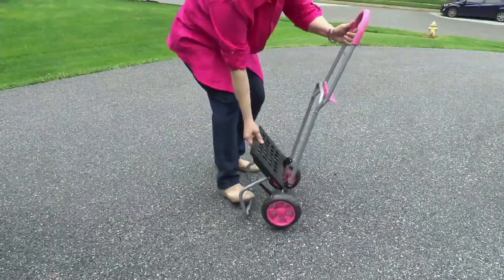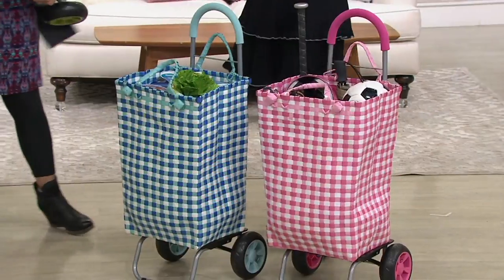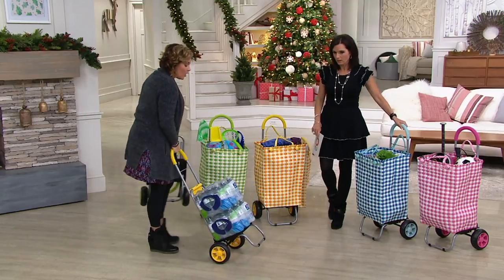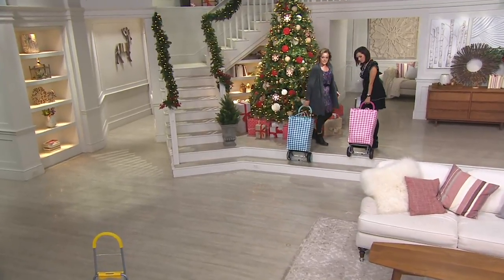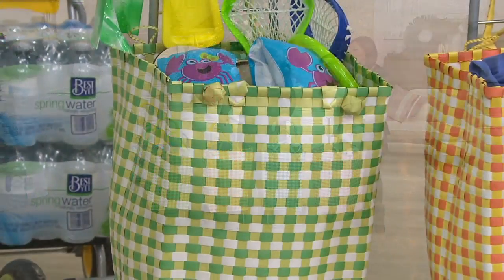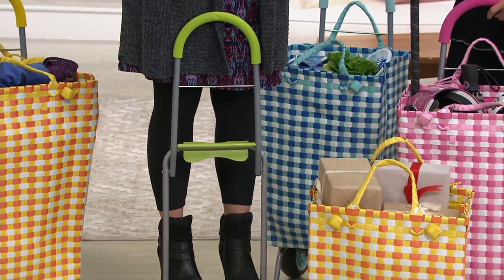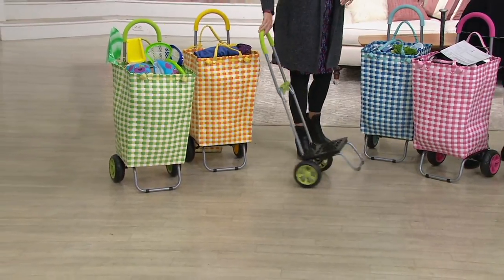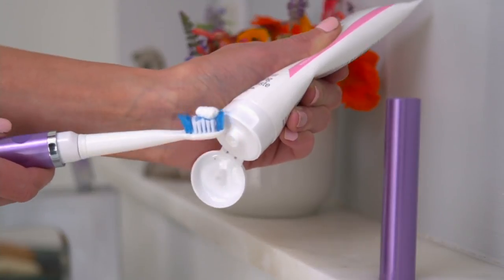Trolley Dolly Basket Weave Cart w/ Extra Large Wheels & Cushion Handle on QVC